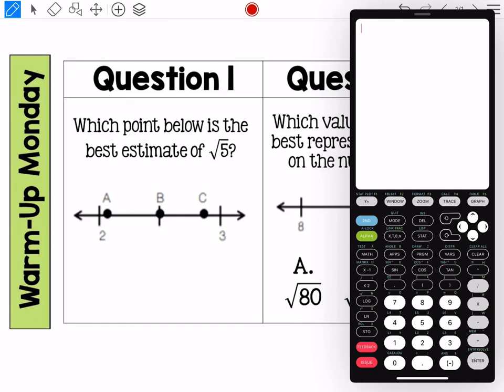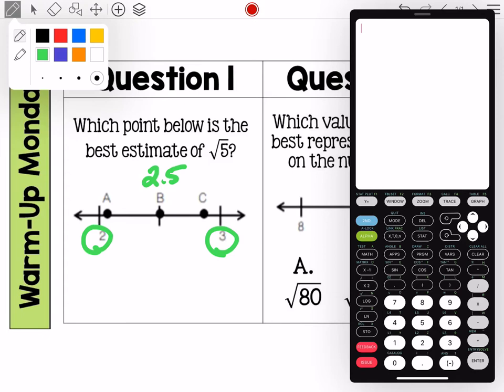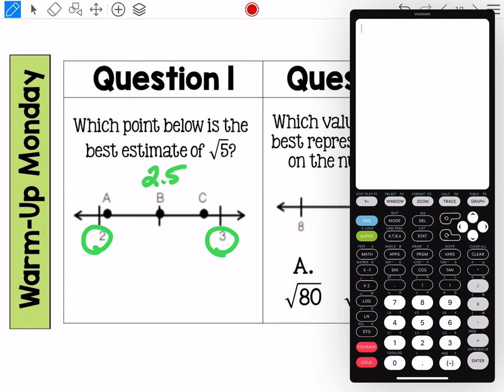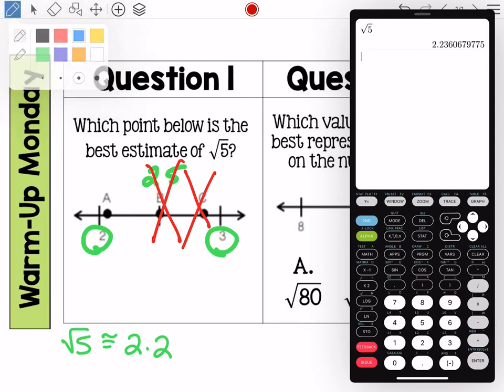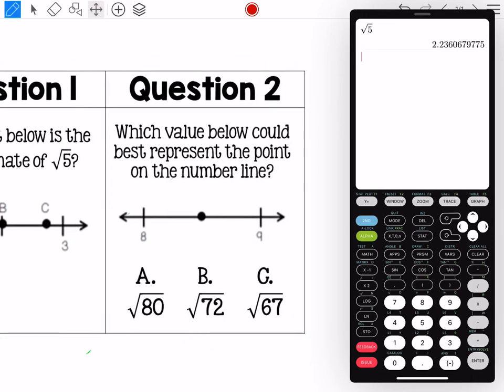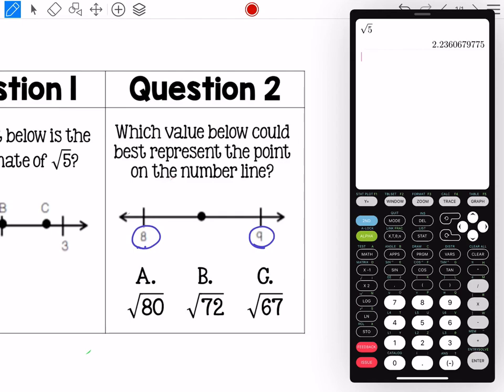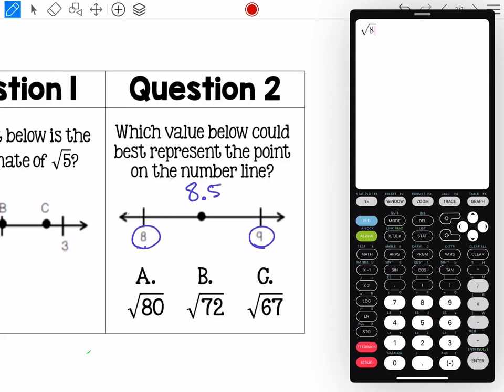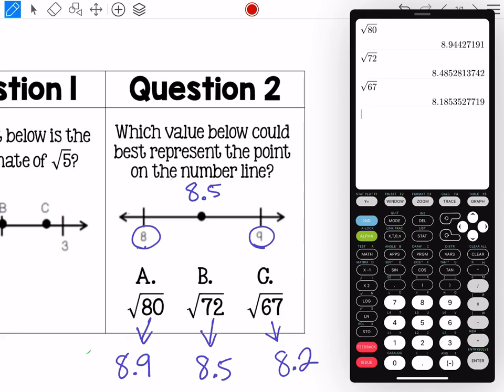Topic 8.2D Warm-Up